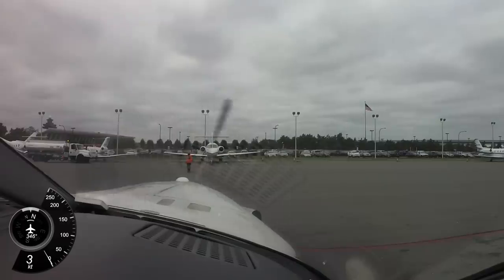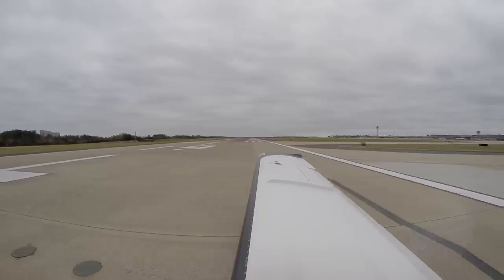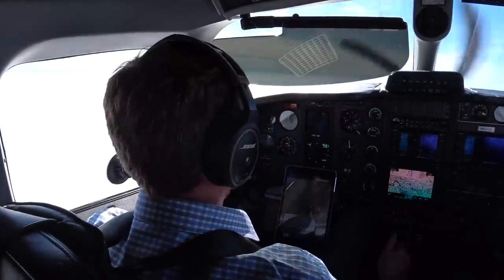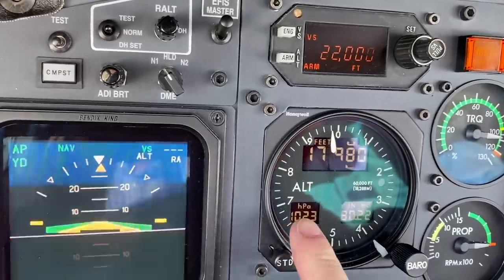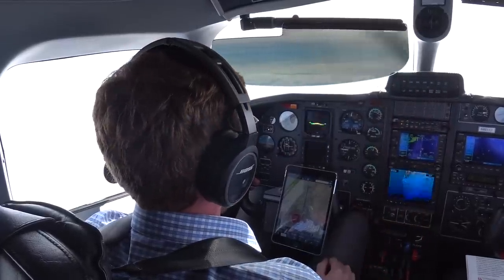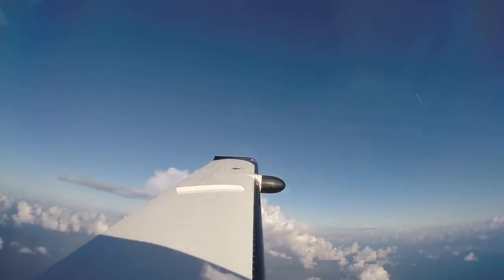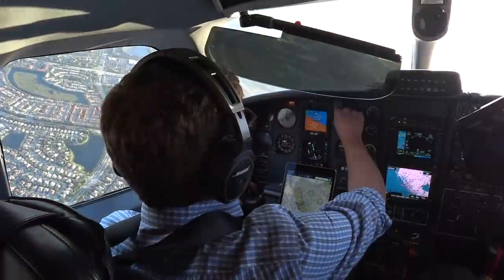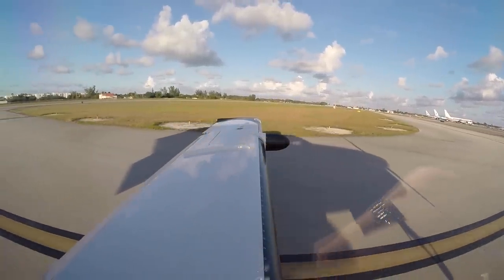SINGLE PILOT IFR FLIGHT - D.C. to MIAMI, FL FLIGHT VLOG!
MZeroA Flight Training Free Book on the steps to becoming a pilot!
ForeFlight My Favorite Aviation App for Pilots
BOSE Aviation Best Headset for Pilots
Banyan Pilot Shop